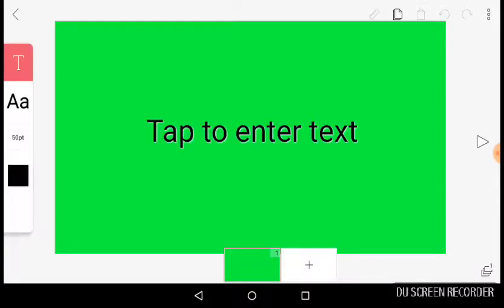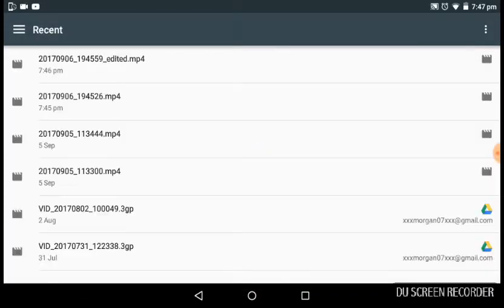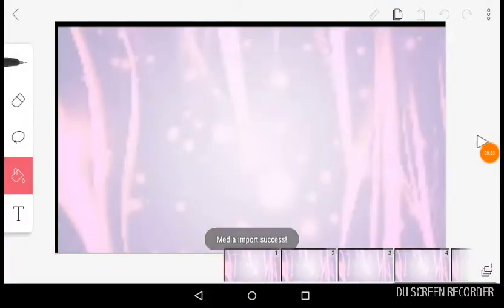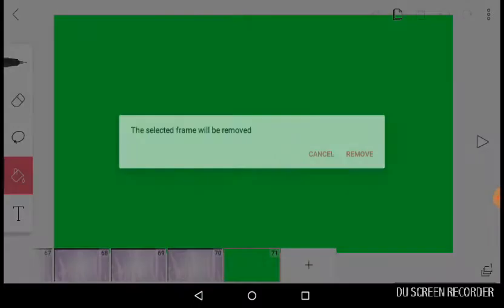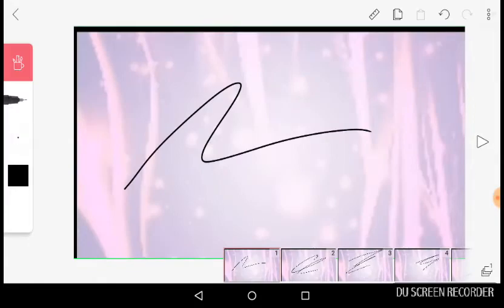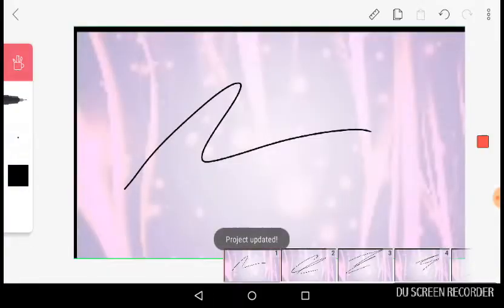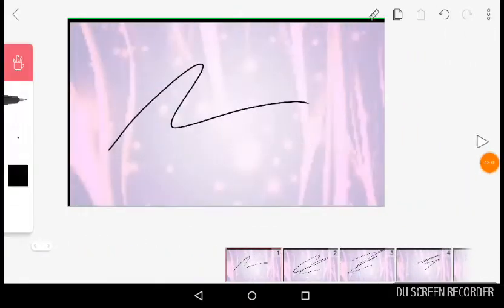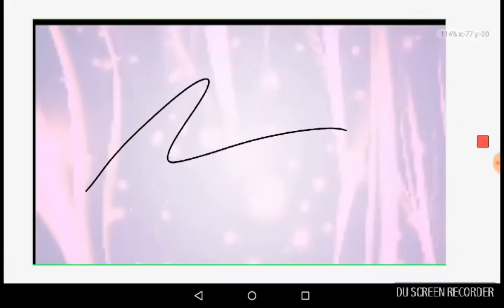How to get a moving background on flipaclip